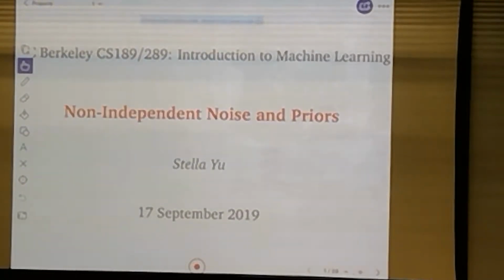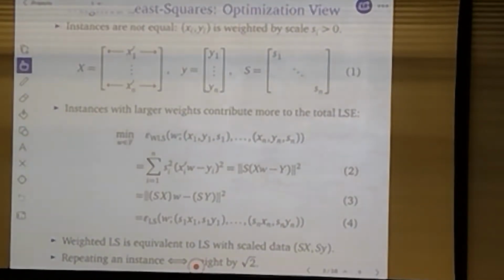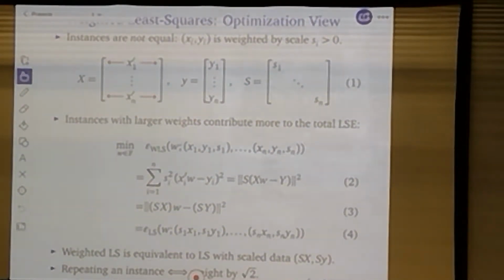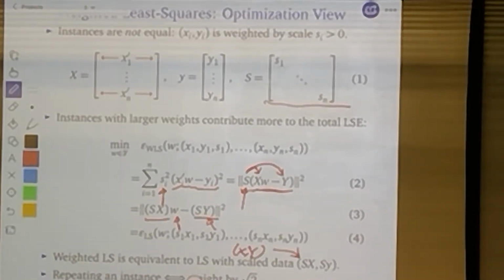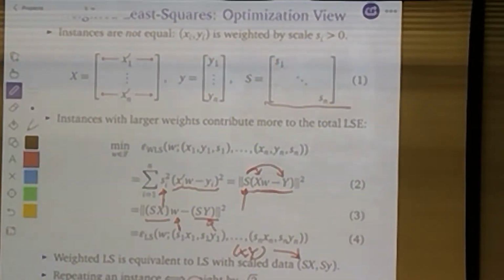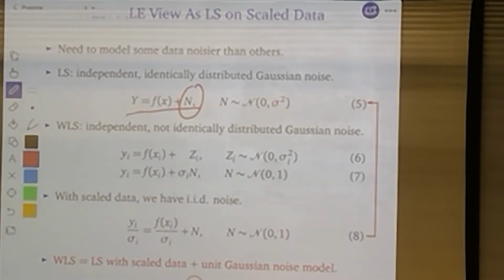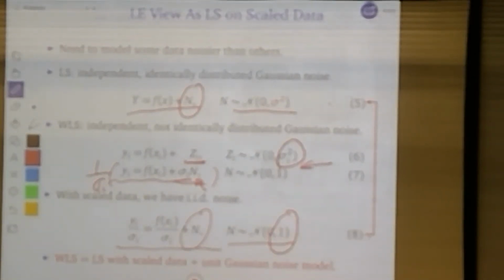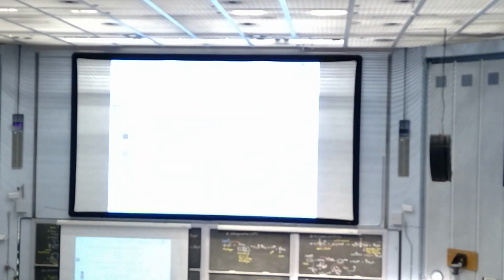WIN 20190919 17 12 58 Pro